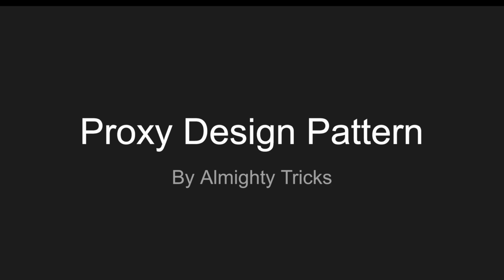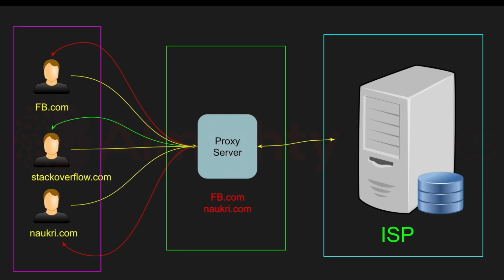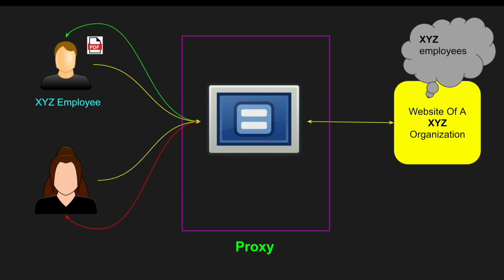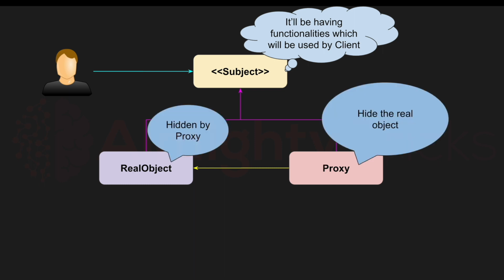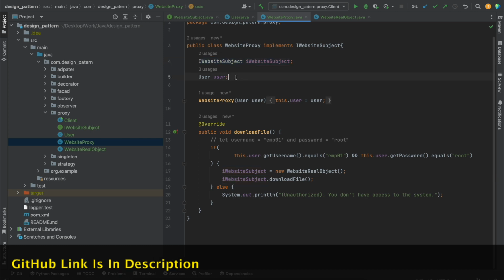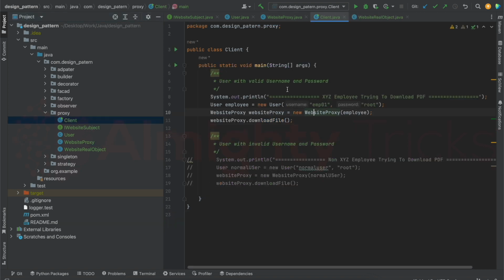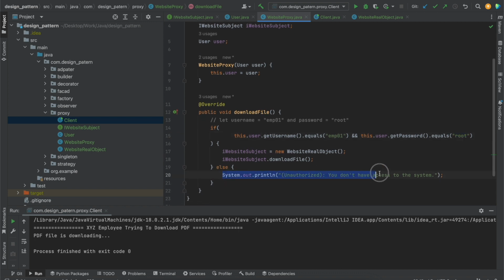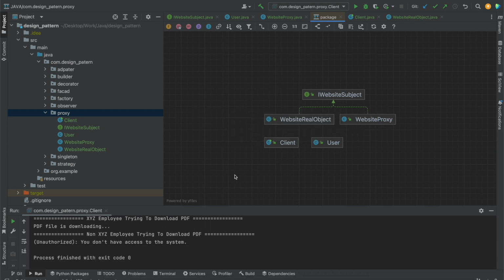Proxy Design Pattern With Examples | Surrogate Design Pattern | Design Patterns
Proxy design pattern comes under structural design pattern.  A proxy object provide a surrogate or placeholder for another object to control access to it. A proxy is basically a substitute for an intended object which we create due to many reasons. Proxy design pattern is also known as Surrogate Design Pattern. We have explained it in details with different examples. Easy to understand for beginners.

0:00 - Intro
0:09 - What is  Proxy design pattern?
00:27 - Examples on Proxy design pattern.
03:08 - Structure of Proxy design pattern.
04:00 - Proxy design pattern Code Implementation